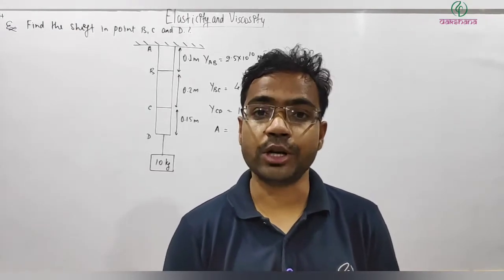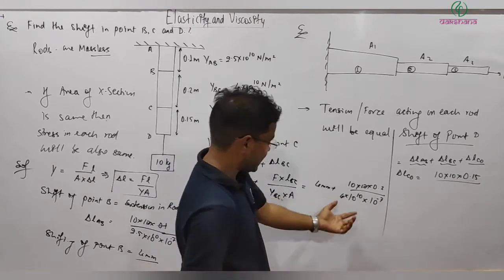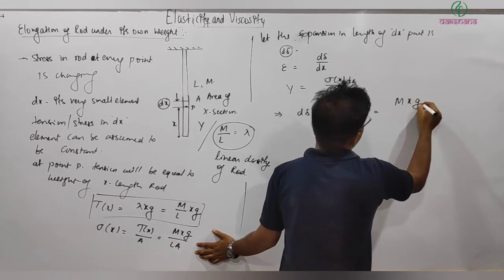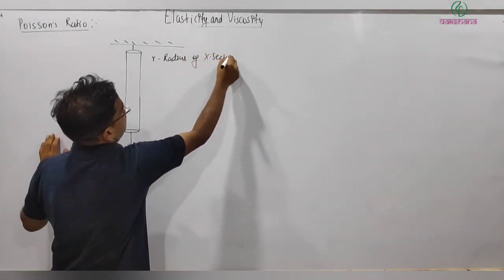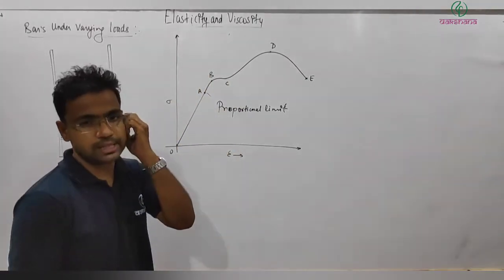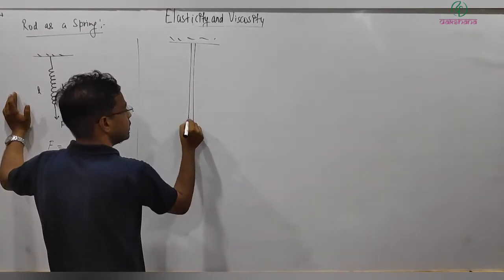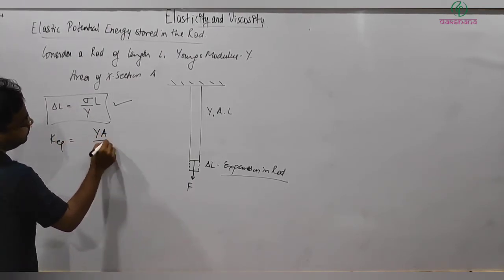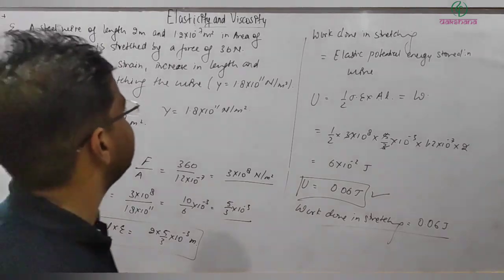NEET | Physics | Elasticity & Viscosity | L03 | Devendra Kumar